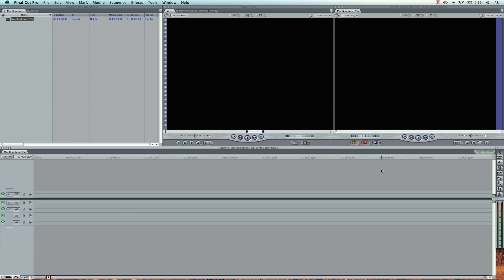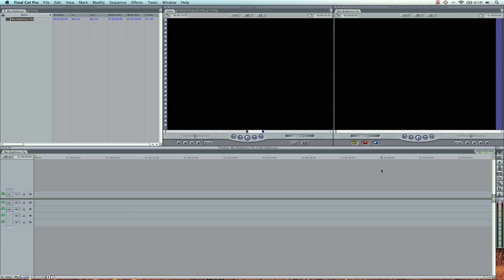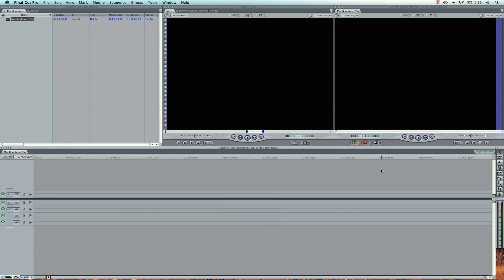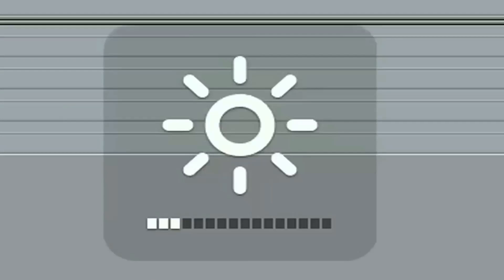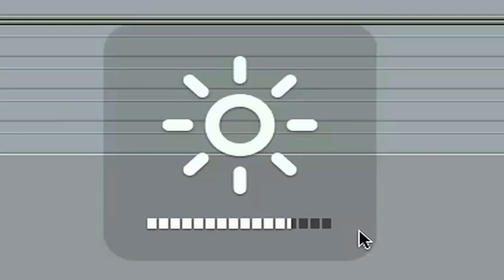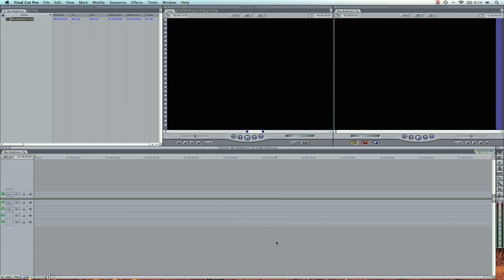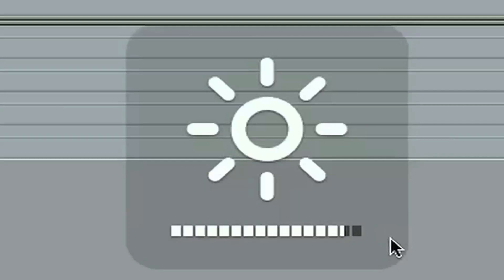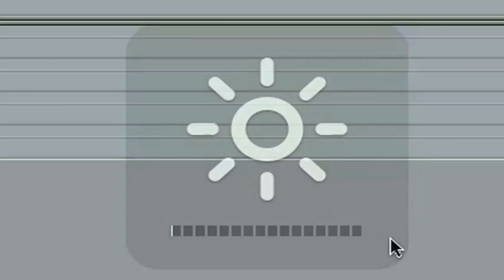Mac Brightness Tip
Tutorial - I've got a really cool tip about the brightness and volume on a mac computer. for more video tutorials!